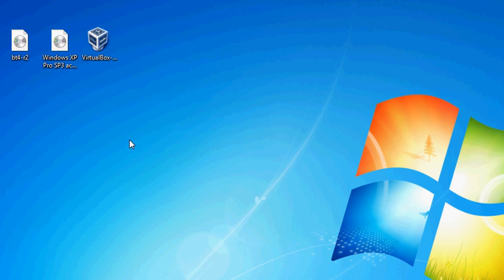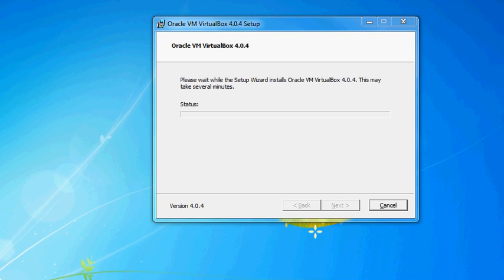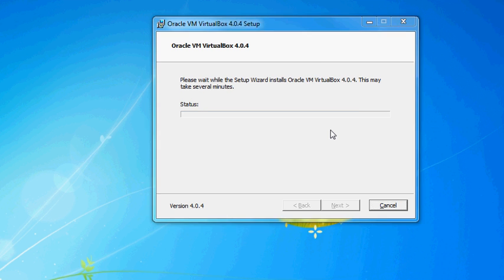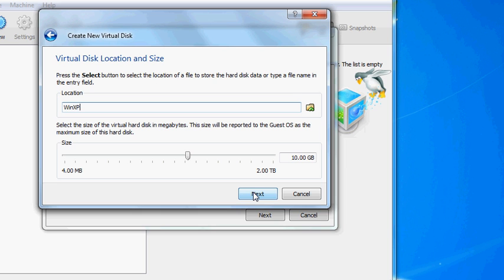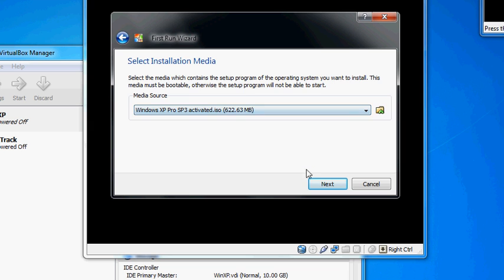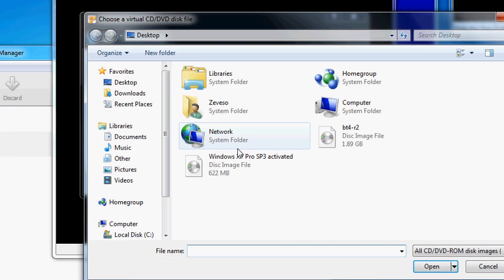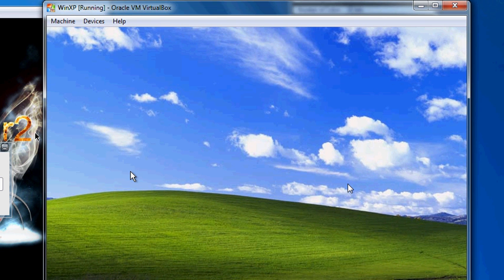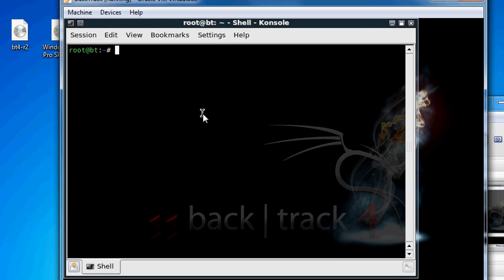Setup Virtual Penetration Testing Lab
Download Links

I can't connect to other virtual machine... how do I do this?

You can either wait for my next tutorial on this or you can familiarize yourself with what an internal network is and use the following steps to setup the DHCP server which is what is needed to have an internal network.

Start up CMD
Browse to "C:\Program Files\Oracle\VirtualBox"
Type in the command: 'vboxmanage dhcpserver add --netname intnet --ip IPHERE.0 --netmask 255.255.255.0 --lowerip IPHERE.2 --upperip IPHERE.255 --enable'
Start up both the OS and your done!

Please replace the IPHERE with the ip you wish to have on the network... I suggest something like 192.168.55.*.